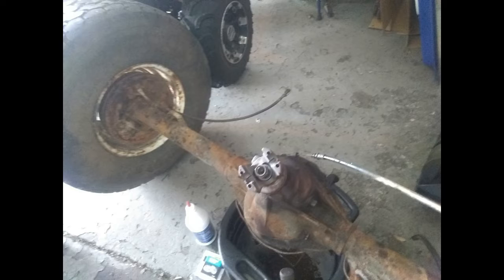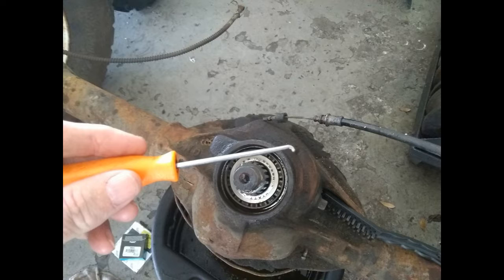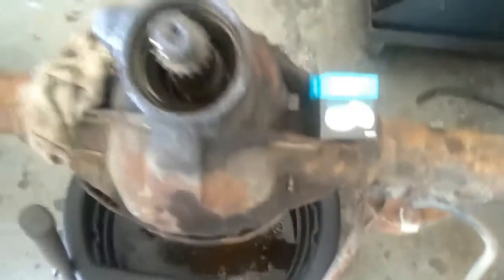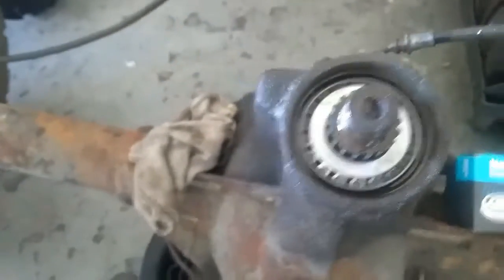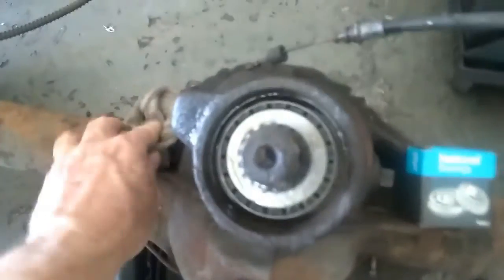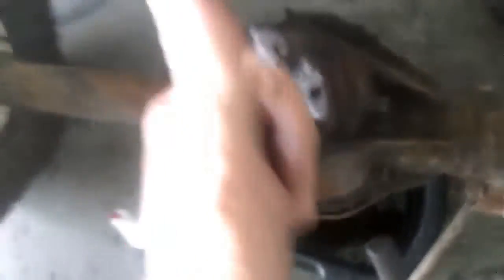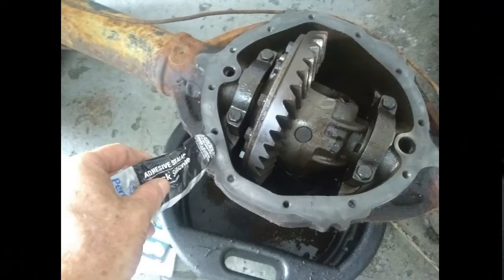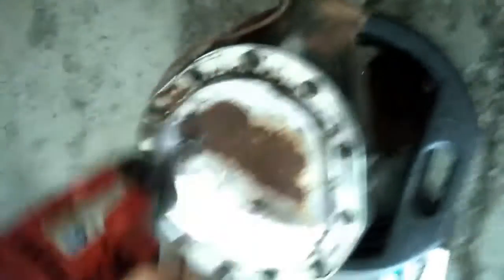Replacing the Rear Seal and Bearing in my Chevrolet Truck